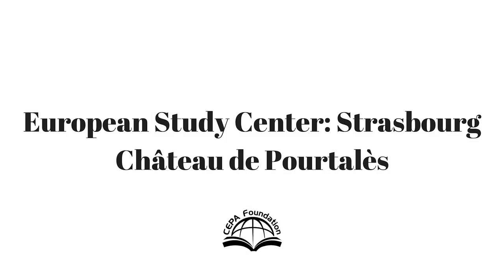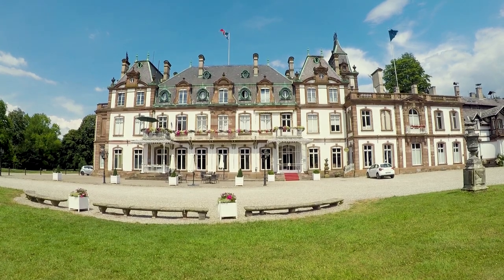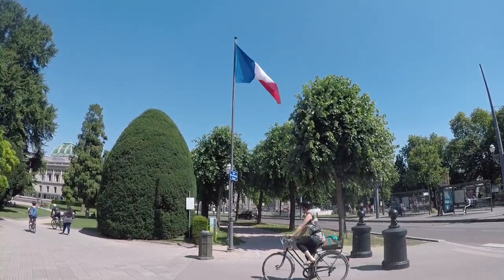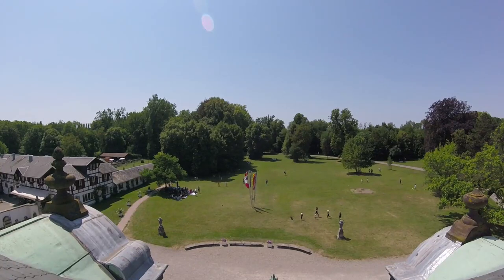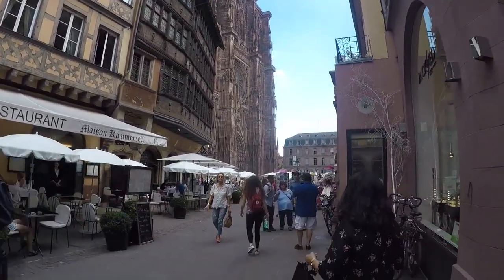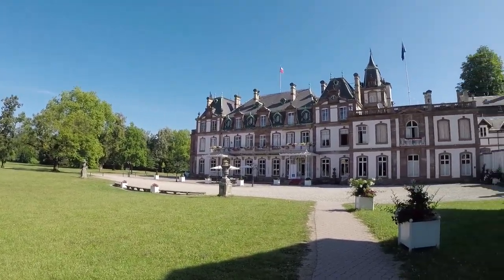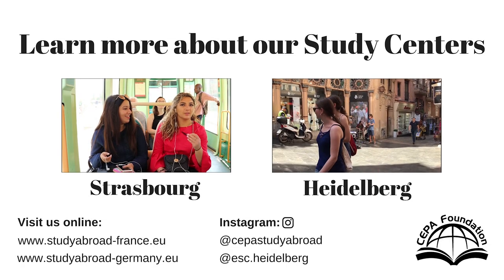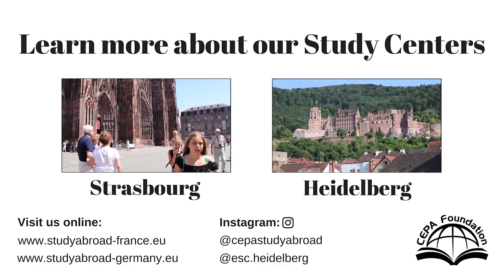Strasbourg European Study Center Tour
Tour the Chateau de Pourtales, the location for the European Study Center in Strasbourg, France.

Embark on your study abroad journey! Spend your semester in either Strasbourg, France, or Heidelberg, Germany, with the CEPA Foundation.